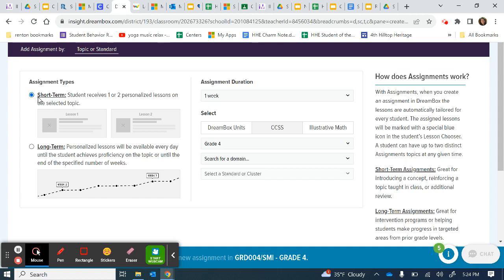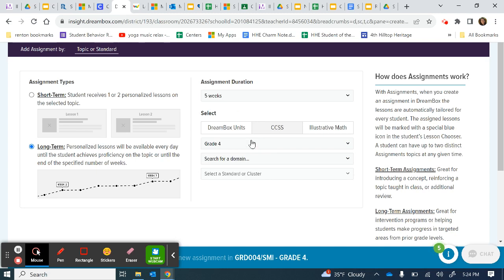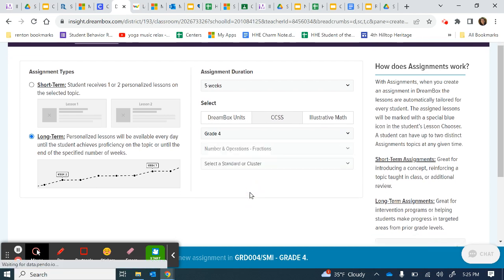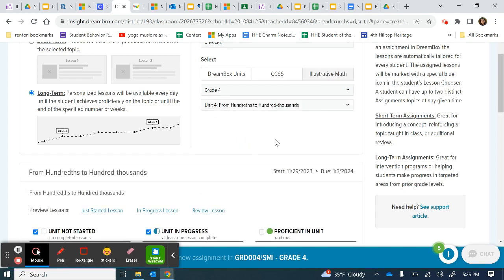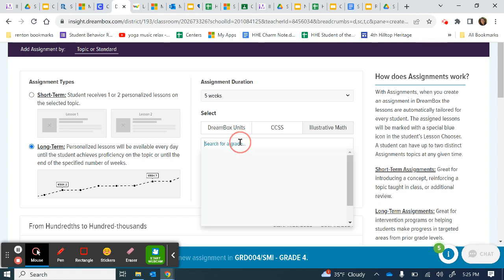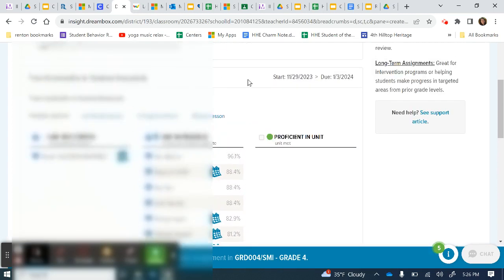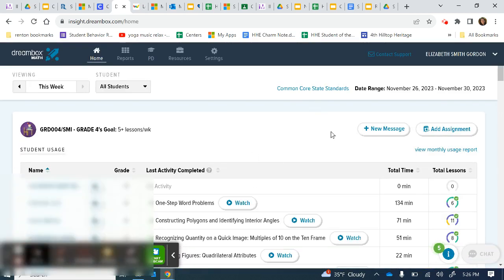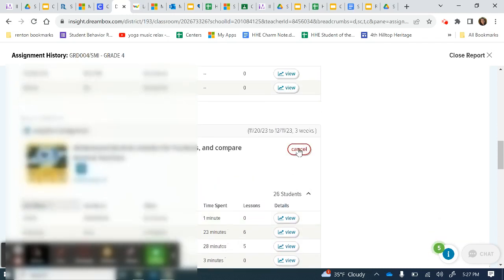Dreambox - Assigning Lessons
How to assign lessons on Dreambox to match common core standards and/or Illustrative Mathematics units.